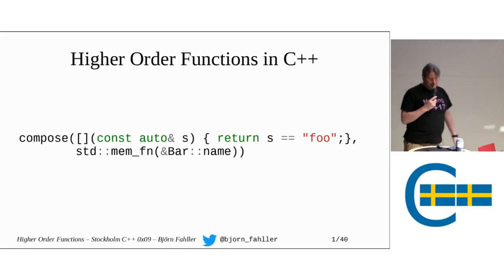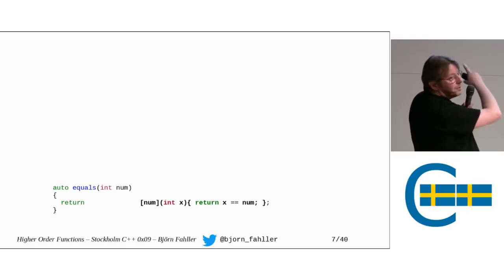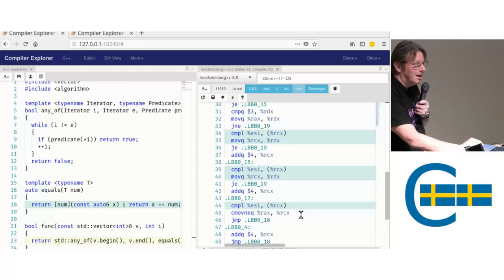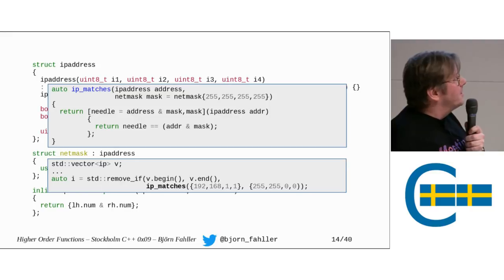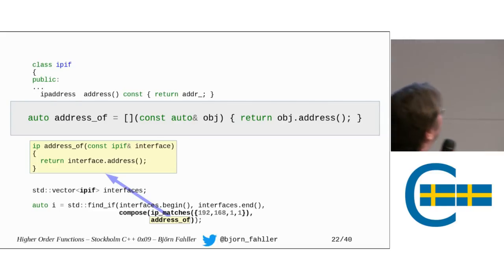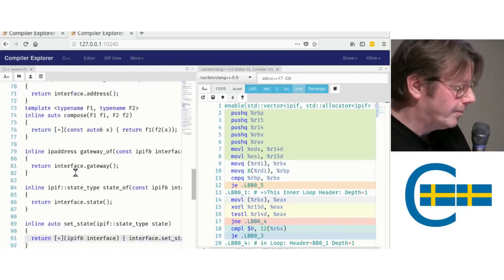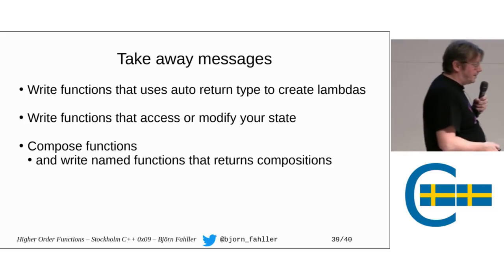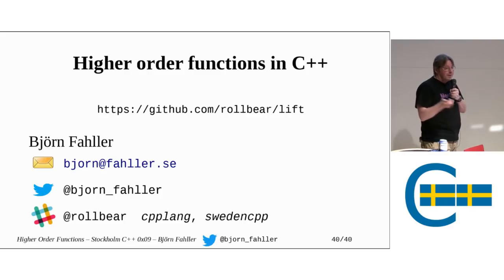Björn Fahller - Higher order functions for ordinary developers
Higher order functions, i.e. functions that accept functions as parameters, or return functions, are not used much by C++ developers, except for the occasional call to standard algorithms. This session show some simple techniques for writing your own, that will lift the level of abstraction in your programs, making code easier to read while reducing code duplication, and maintaining performance.

Björn has spent most of his career writing software for communications devices. As a senior developer for Net Insight, this is done in well tested and increasingly modern C++.

Recorded at Atlas Copco, Thursday, January 25, 2018.
SwedenCpp, Stockholm 0x09.